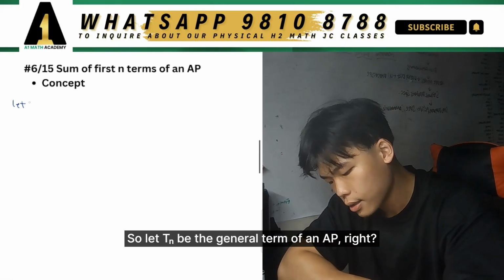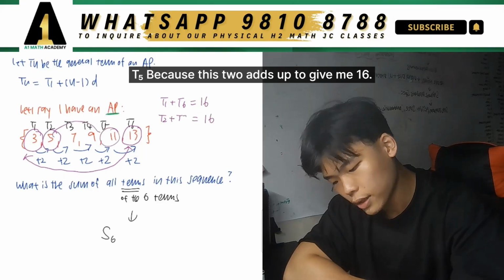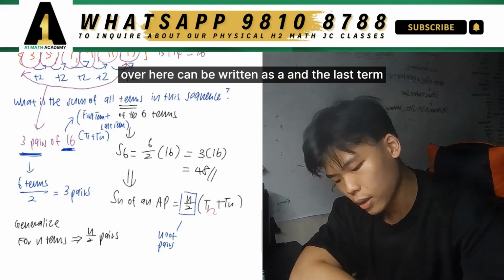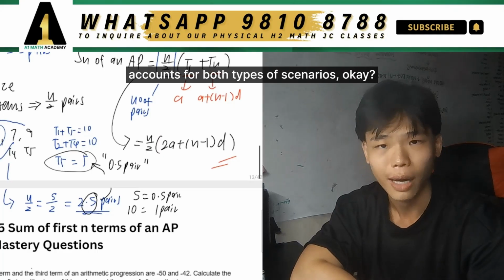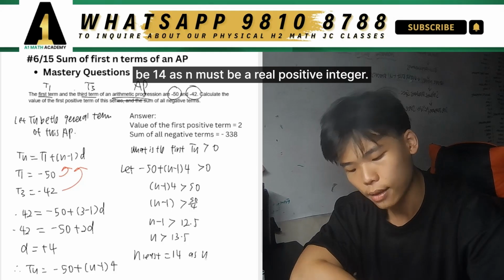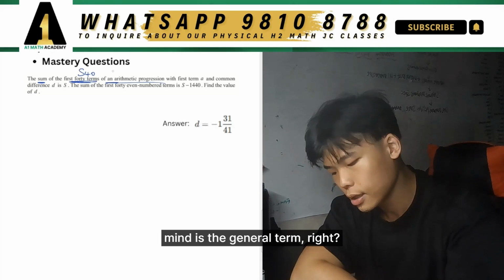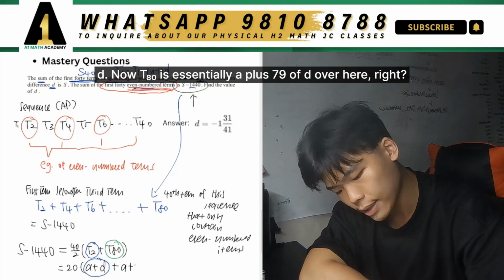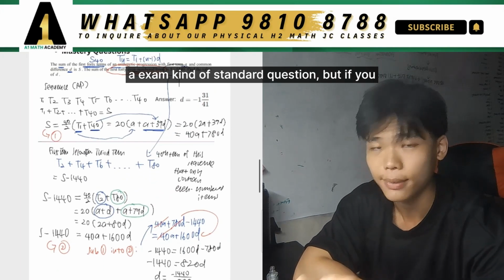C1 Sum of first n terms of an AP (Lesson 7/15)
00:00 Introduction to Arithmetic Progressions (AP)
00:17 Understanding the General Term of an AP
00:45 Sum of the First n Terms of an AP
01:05 Example: Calculating the Sum of an AP
02:21 Deriving the Sum Formula for an AP
05:47 Handling Edge Cases in AP Sums
07:21 Practice Problems: Applying the AP Sum Formula
07:38 Example Problem: Finding the First Positive Term
09:57 Example Problem: Sum of Negative Terms
11:25 Advanced Problem: Sum of Even Numbered Terms
16:01 Conclusion and Further Resources